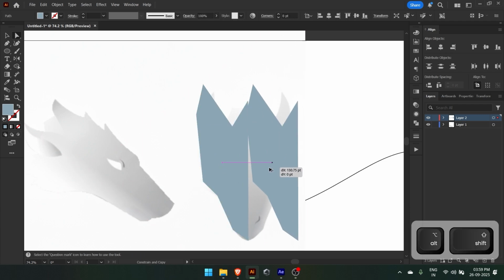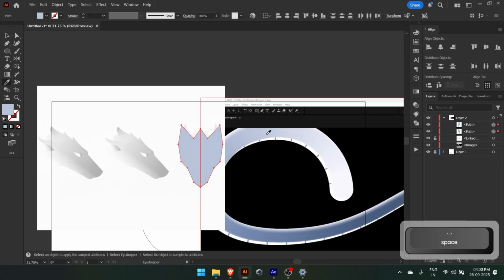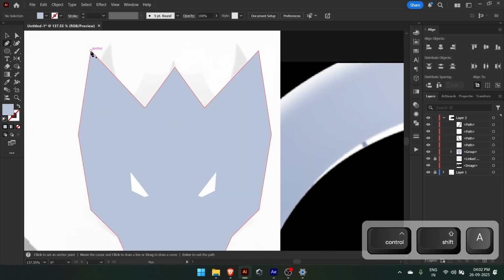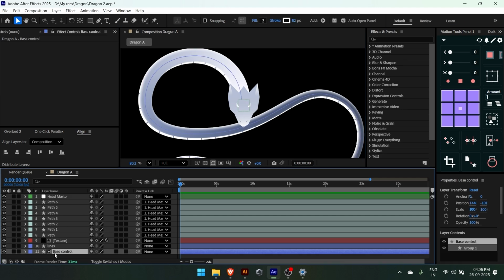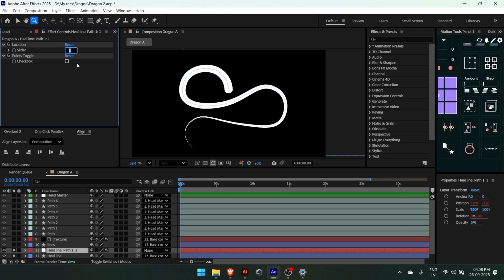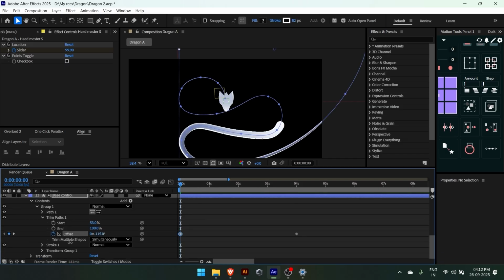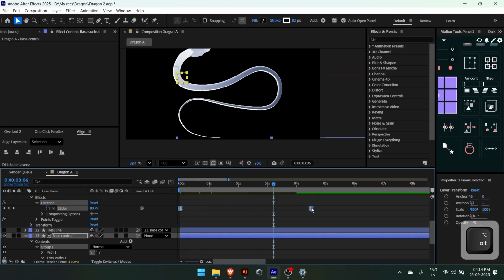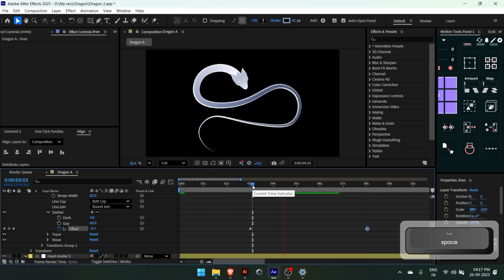I Made a Dragon Using Only Strokes in After Effects | Part 2: Head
In Part 2, I design and animate the dragon’s head — starting in Illustrator and then bringing it to life in After Effects.
Learn how I blend static vector art with dynamic stroke animation to match the body from Part 1.
🔥 Made using: Illustrator + After Effects + Free Plugins
👉 Next up: Part 3 — The Fins